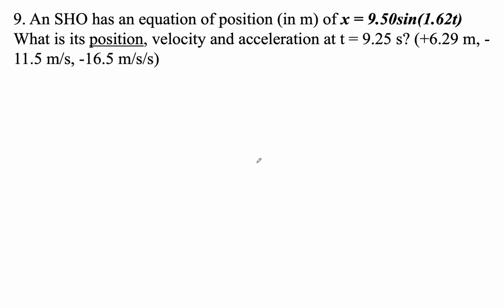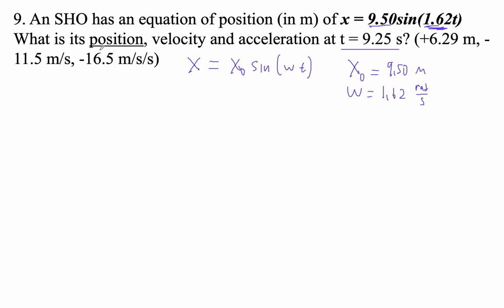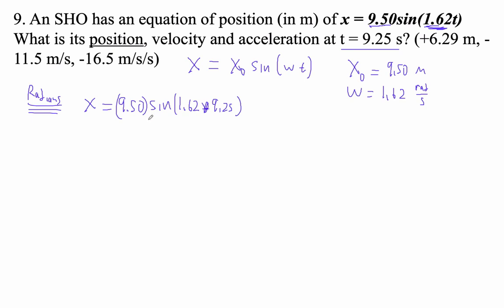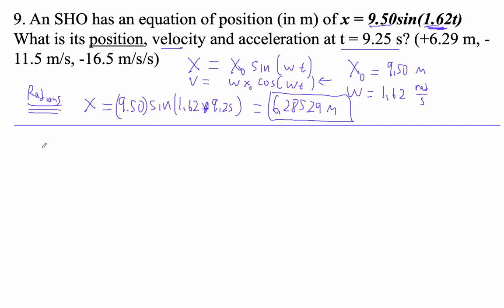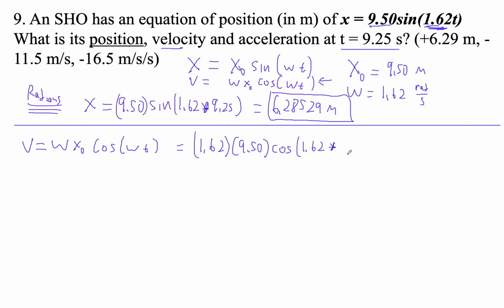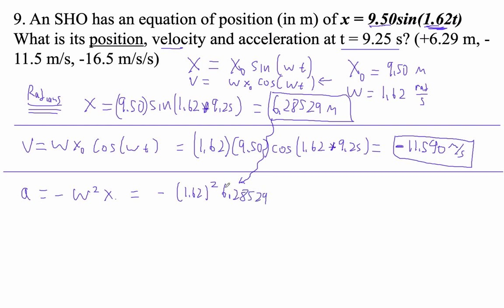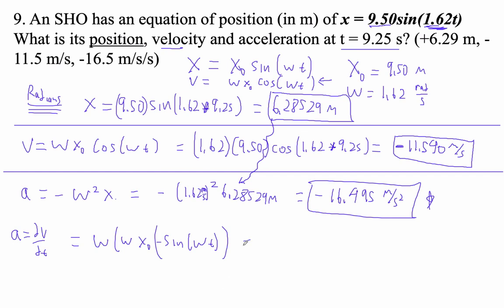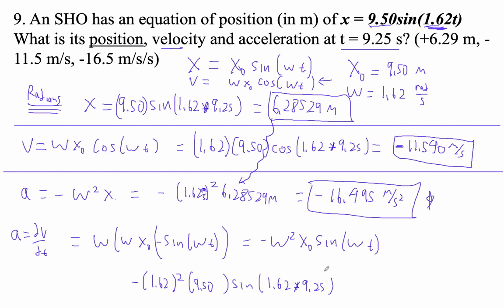HTPIB11 11 1 Examples #9